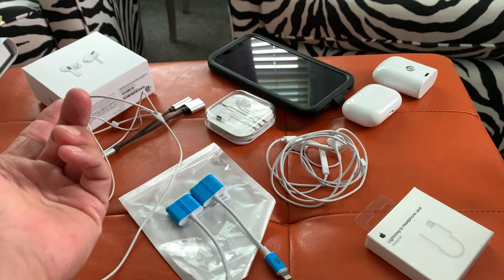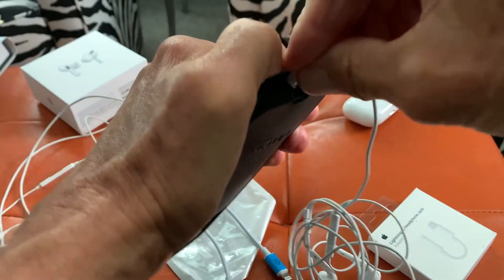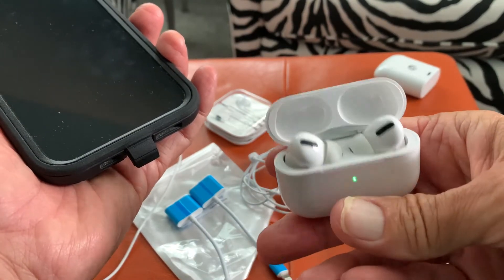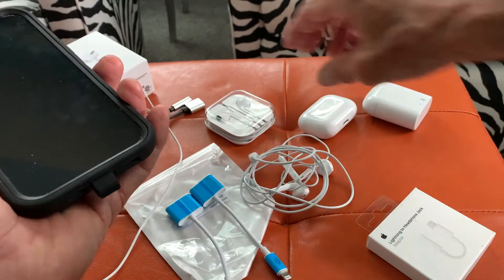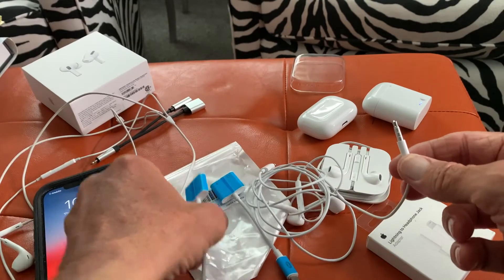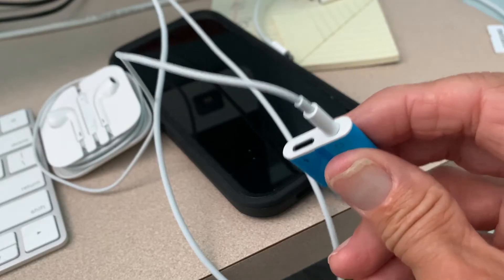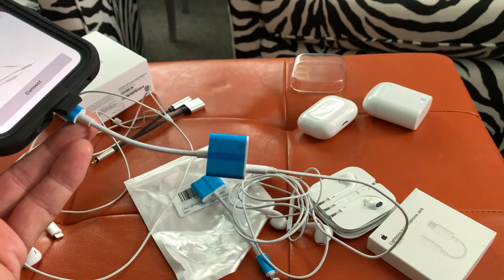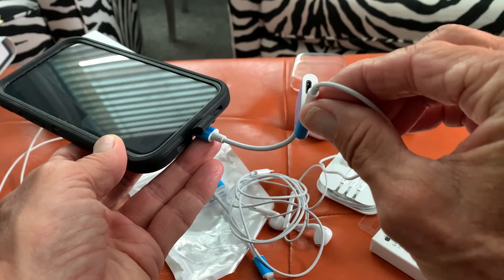Listen with old style Beats earbuds and charge the iPhone 12 at the same time